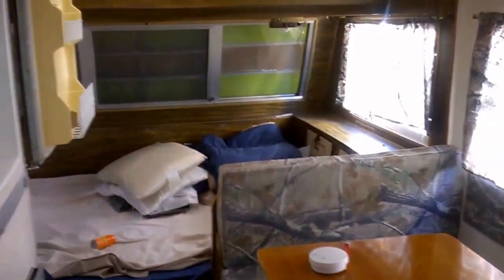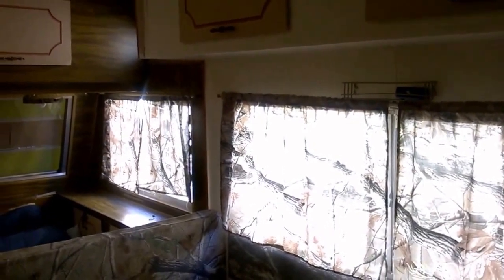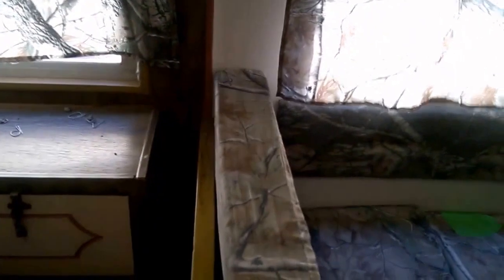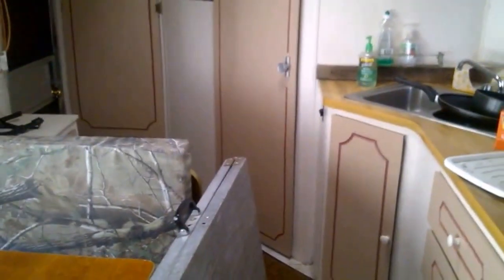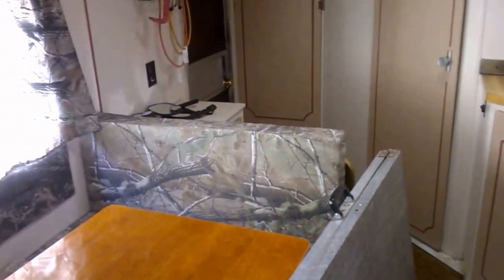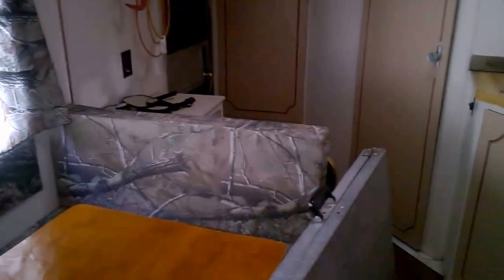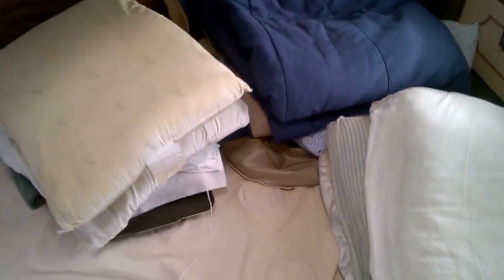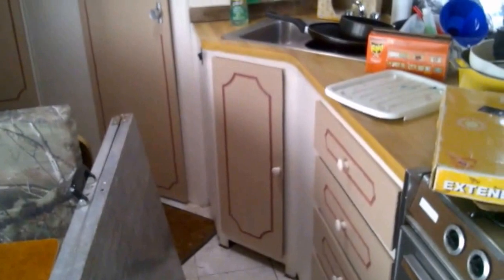Bargain Boondocker Do I Really NEED a new camper?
Video #1 for this channel.
Discussing new vs. old in selecting an rv for boondocking.
The site referenced in the video is